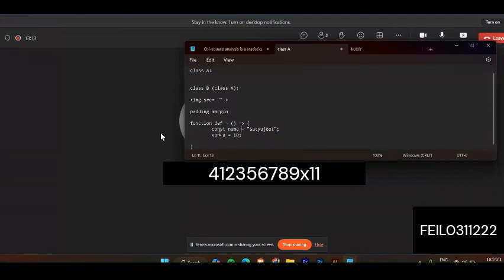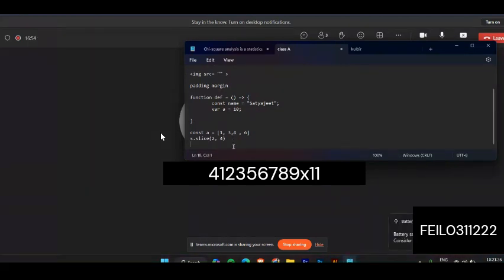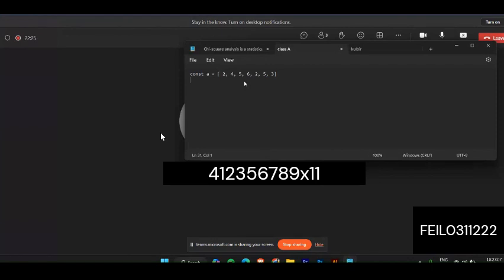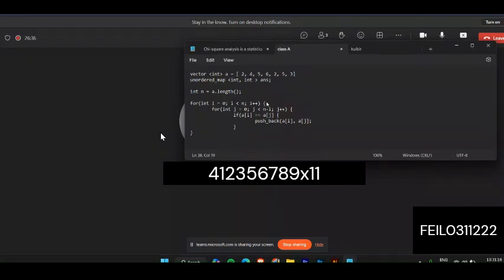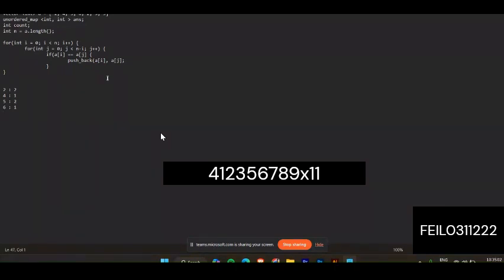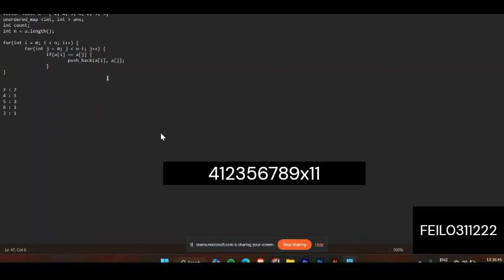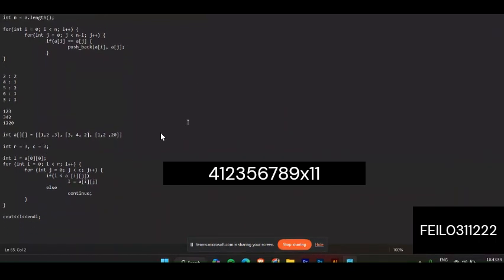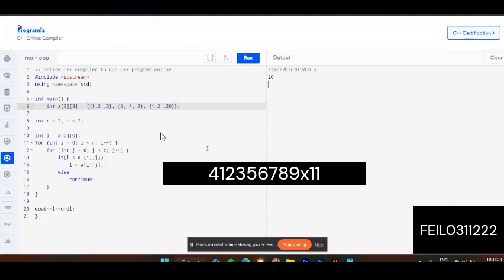fresher interview 2024 | freshers interview| Got selected 🥳🎉🎉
Tsc freshers  interview  mock on oct-2023

Tcs frontend interview experience
react js interview questions and answers for 2 year experience.
redux interview questions.
react interview questions for experienced.
react js telephonic interview.

front end interview,
front end interview questions and answers,
react js,
react js interview for experienced,
react js interview questions and answers for 2 years experience,
react js interview questions and answers for freshers,
react js interview questions for senior developer,
react js real time interview,
reactjs interview,